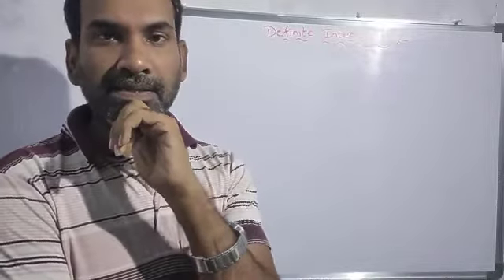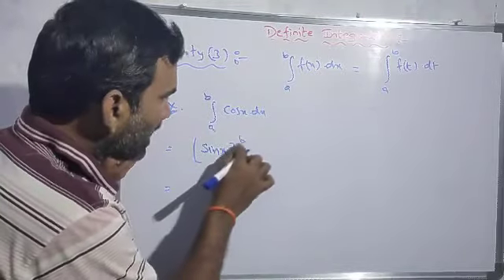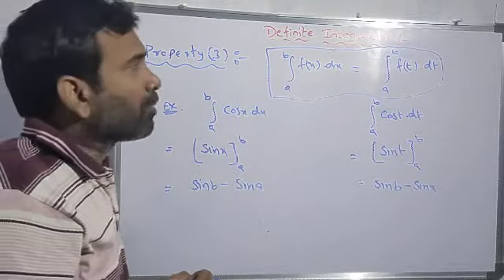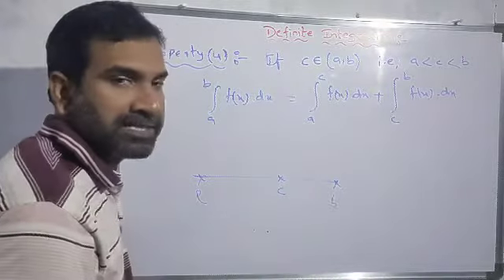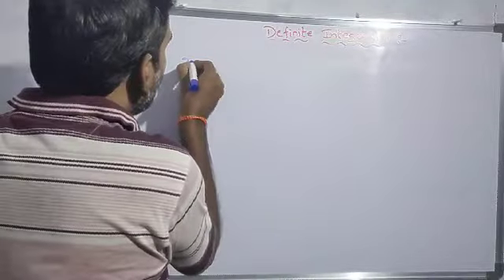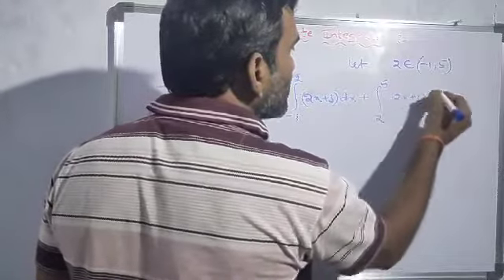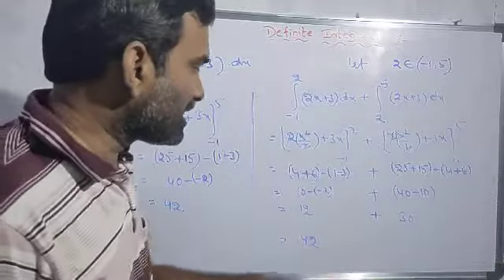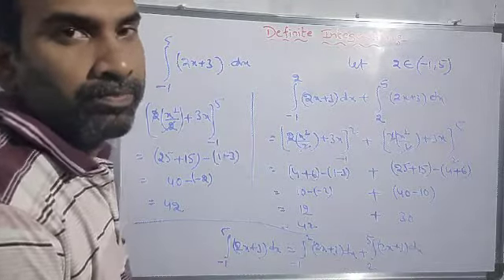Def.integration 2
DI 2  pro-3,4